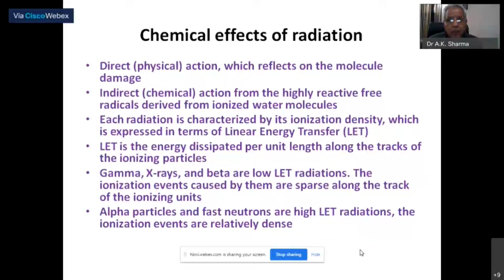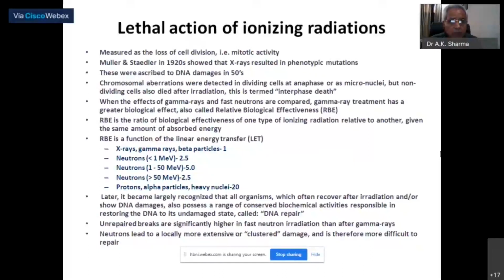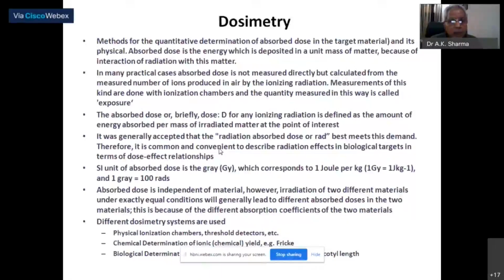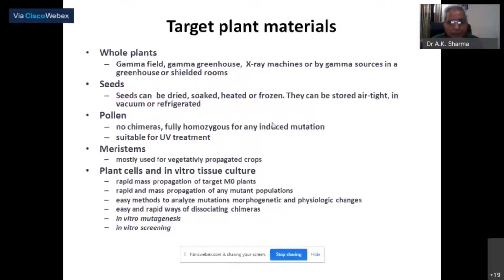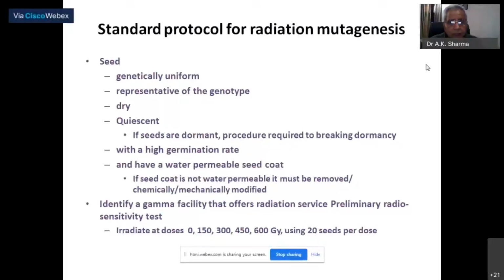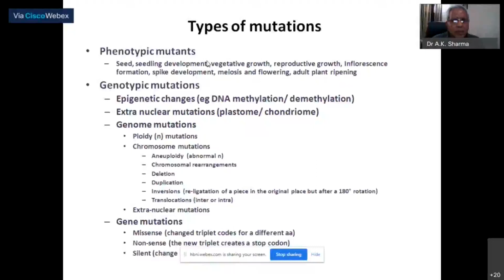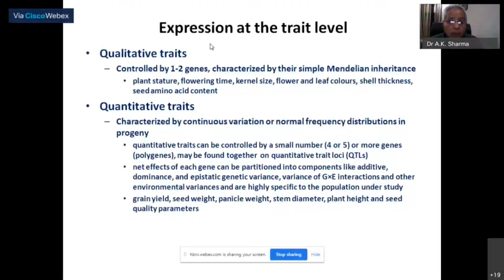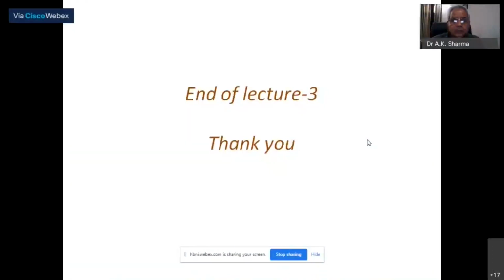L21 - Applications of Radioisotopes in Agriculture and Food Technology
Lecture by Dr. A.K.Sharma